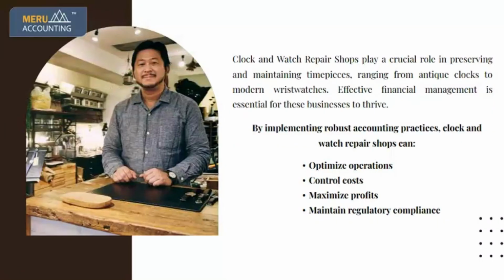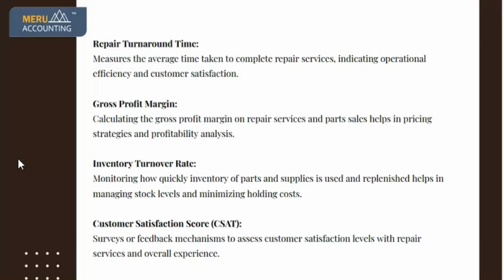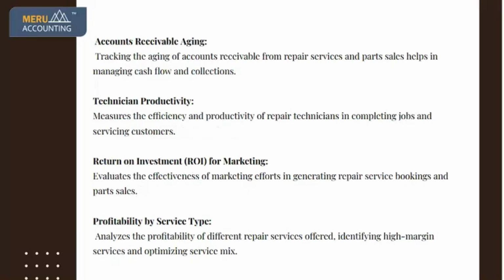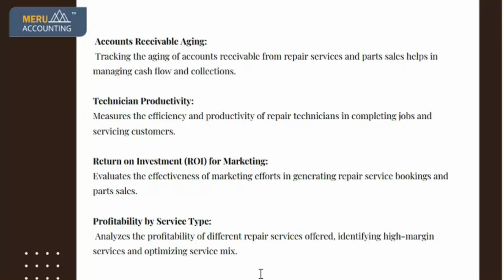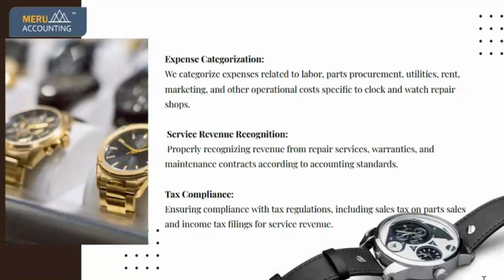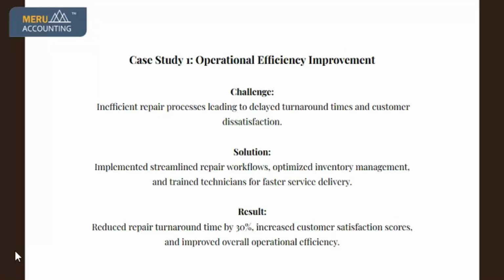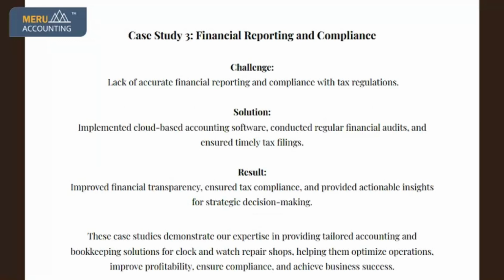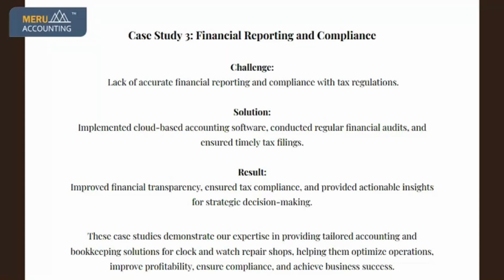Clock & Watch Shop Accounting | Bookkeeping for Repair Businesses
Running a clock and watch repair shop requires precision, not just in repairs but also in accounting and bookkeeping. Managing inventory, sales, and expenses while ensuring profitability can be a challenge for many shop owners. In this video, we discuss the key financial challenges faced by the clock and watch businesses and how proper bookkeeping and accounting can help streamline operations.

Key Topics Covered:
Common bookkeeping challenges in the clock and watch repair industry
KPIs (Key Performance Indicators) for financial success
Managing inventory, sales, and supplier payments efficiently
How our accounting services help watch repair shops stay compliant and profitable

Why Accurate Accounting Matters for Clock & Watch Shops?
Proper financial management helps shop owners track profits, expenses, and taxes while ensuring smooth business operations. From tracking repair costs to managing cash flow, we offer expert bookkeeping solutions tailored to your industry.

Our Accounting & Bookkeeping Services:
Expense Tracking – Keep an eye on your costs and avoid overspending
Inventory Management – Track parts, accessories, and watch stock accurately
Profit & Loss Reporting – Get clear insights into your business performance
Tax Preparation & Compliance – Stay compliant with tax regulations
Payroll Management – Hassle-free payroll processing for your employees

Tags Using -
accounting,
bookkeeping,
bookkeeping company,
bookkeeping tips,
tax return,
tax,
finance,
bookkeeping services,
finance services,
clock repair bookkeeping,
watch repair accounting,
accounting for repair shops,
bookkeeping for repair shops,